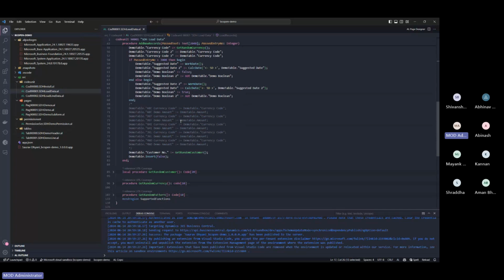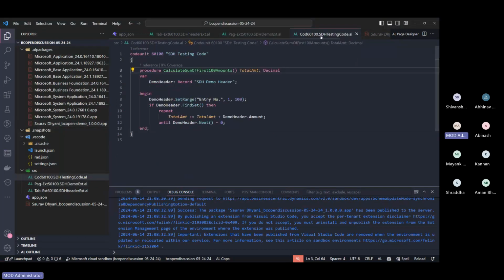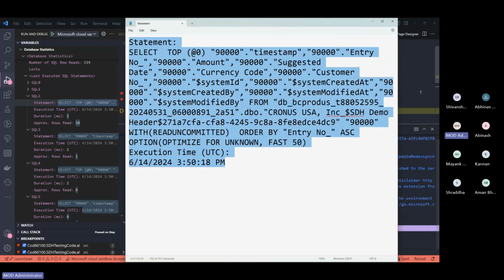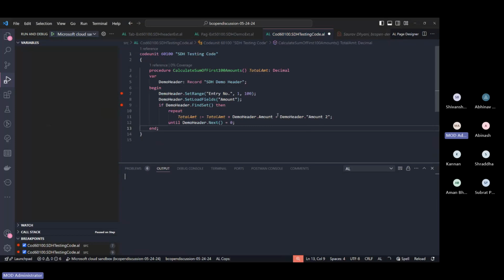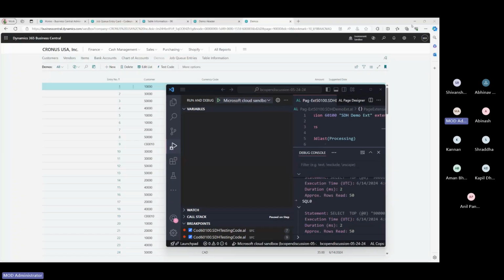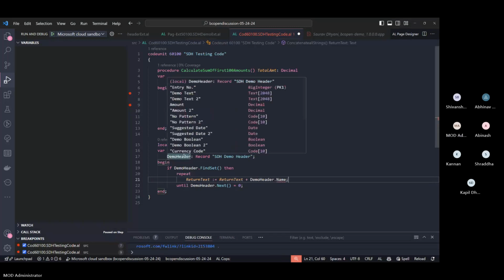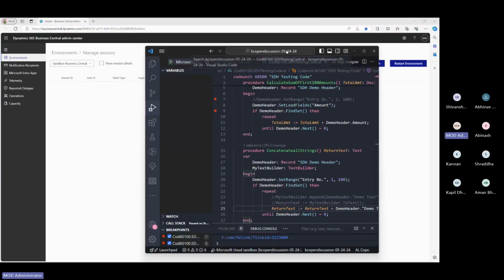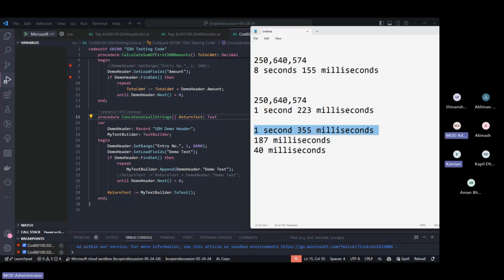128th bcopendiscussion - msdyn365bc Coding for Performance - Part 2.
Welcome to the 128th edition of our bcopendiscussion series!

In this session, we continue our deep dive into "Coding for Performance" in Microsoft Dynamics 365 Business Central.

Following up on the insights from Part 1, this video focuses on advanced techniques and best practices for optimizing your code to ensure peak performance and efficiency in your Business Central applications.

Whether you're a seasoned developer or just starting with Business Central, mastering these performance coding techniques will help you build faster, more reliable applications and enhance the overall user experience.

Join us for Part 2 of "Coding for Performance" and take your Business Central development skills to the next level! 🚀💻🔧